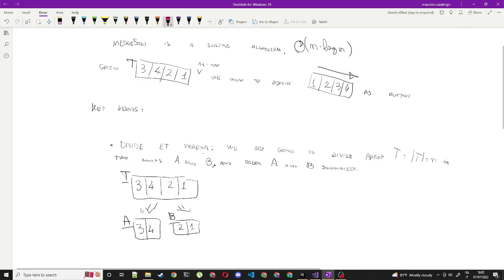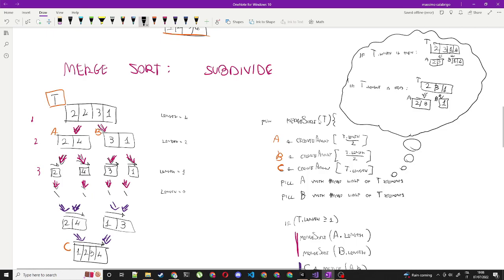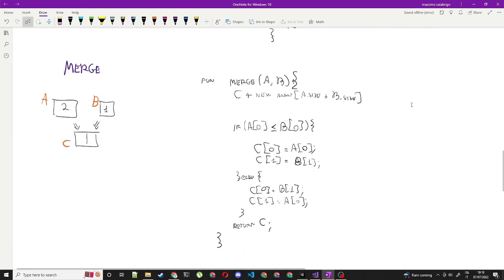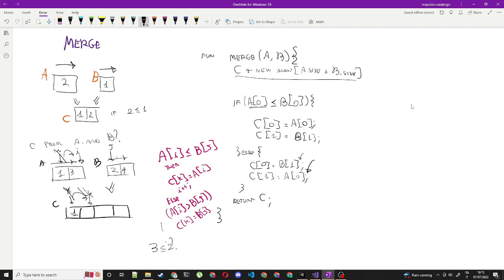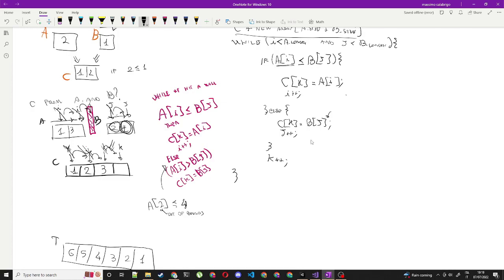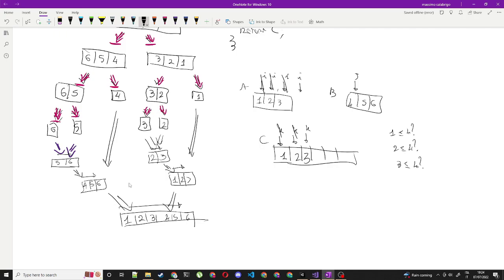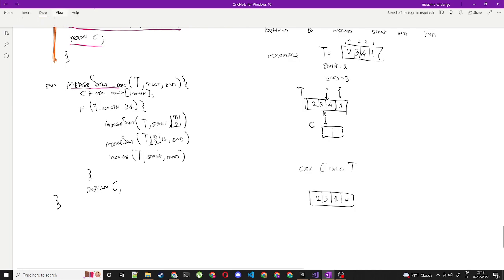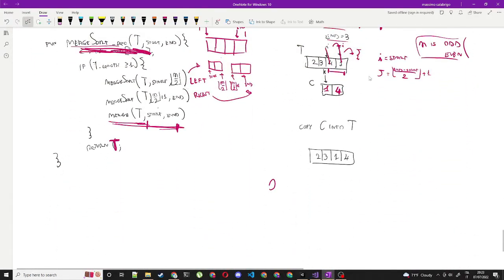MergeSort - Sorting Algorithm